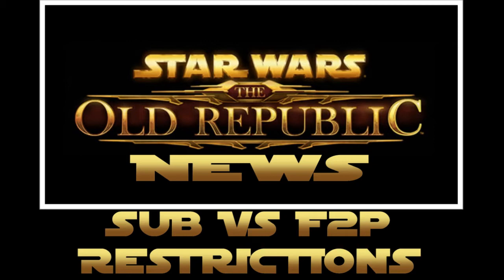SWTOR News Episode 4: Free 2 Play Restrictions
Episode 4 of Star Wars The Old Republic News

NerdsoftheApoc.podbean.com